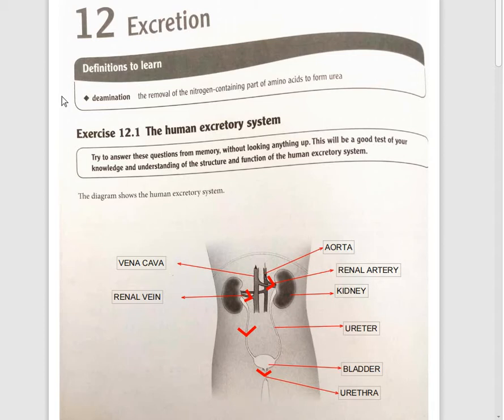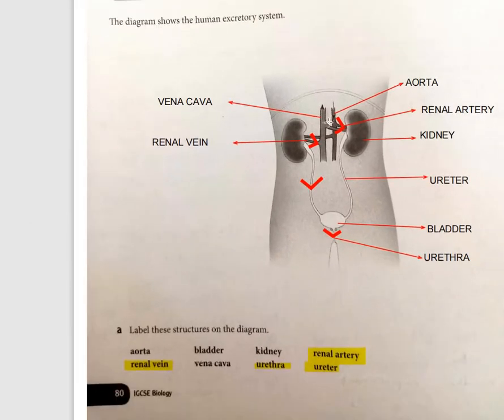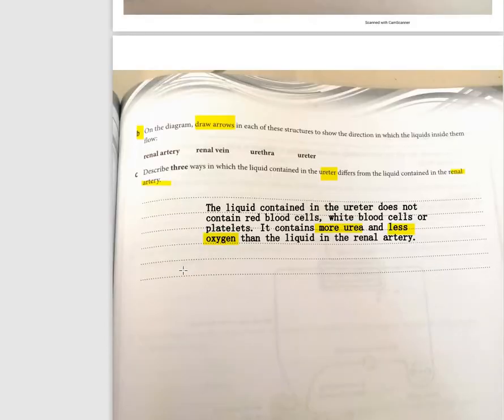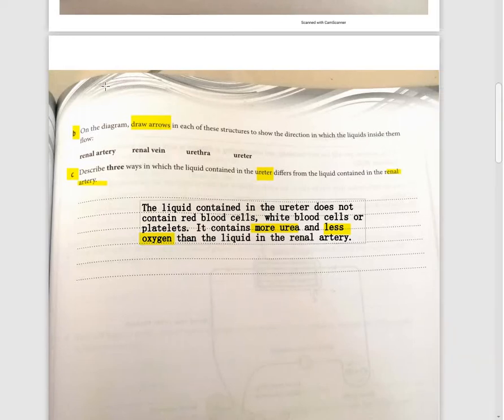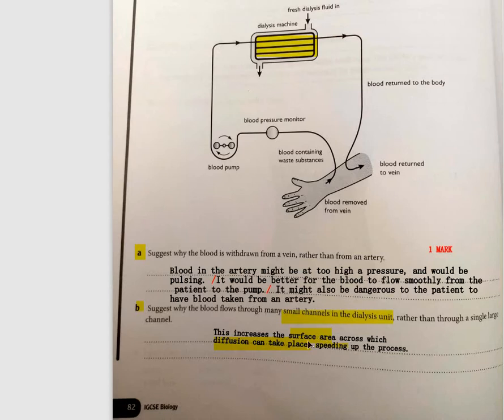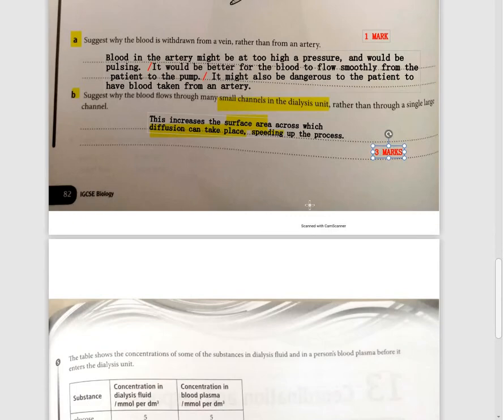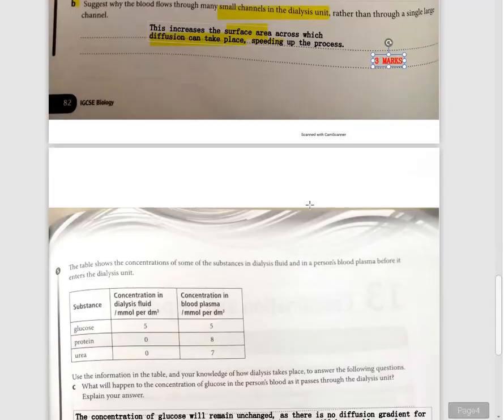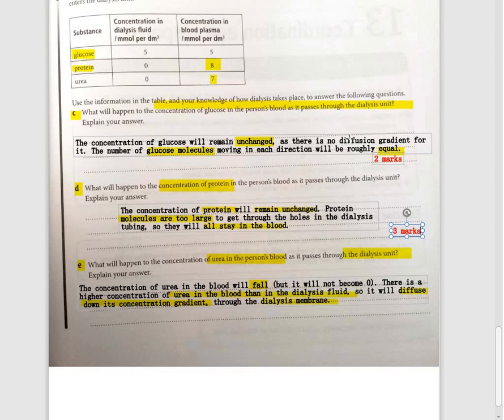IGCSE Biology Workbook Answers Chapter 12